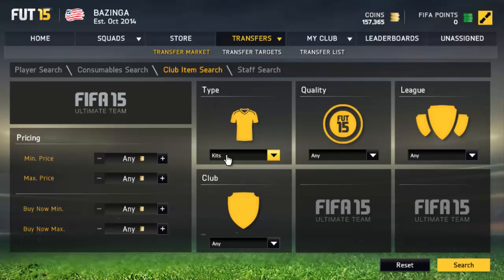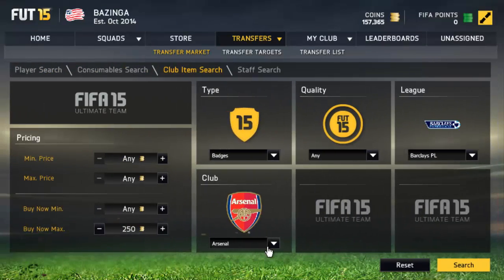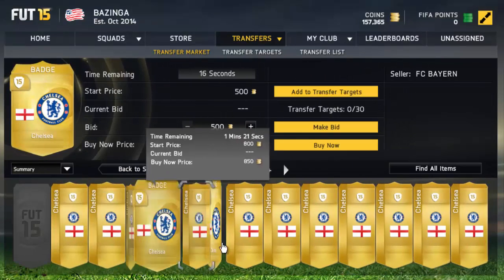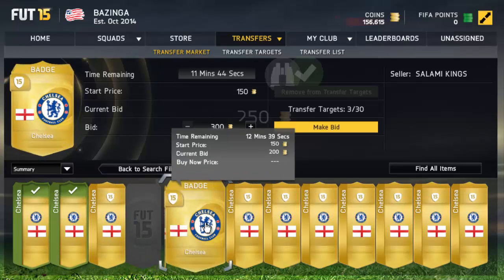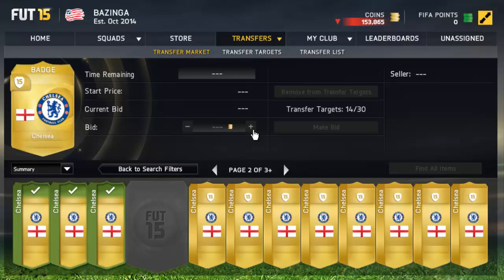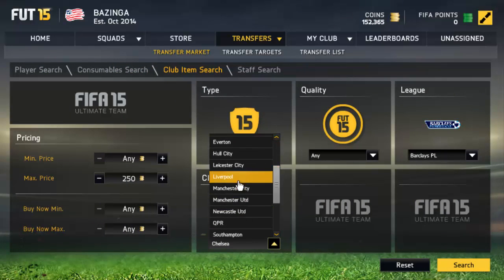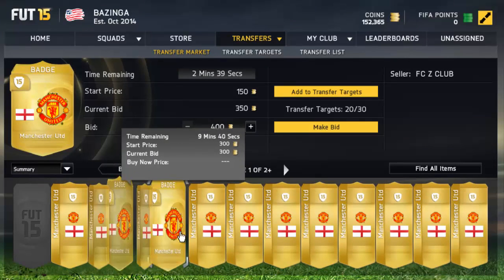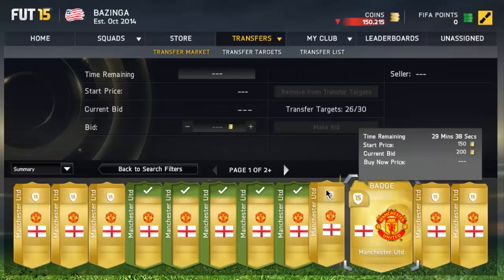FIFA 15: Best Trading Methods | Amazing Method!!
100 LIKES AND I'LL UPLOAD ANOTHER VIDEO!

Take care! (◠‿◠)

FIFA 15 BEST TRADING METHODS
FIFA 15 AMAZING TRADING METHODS
FIFA 15 MAKE 100K IN 1 DAY
FIFA 15 100K A DAY